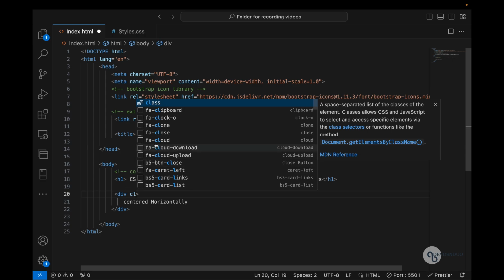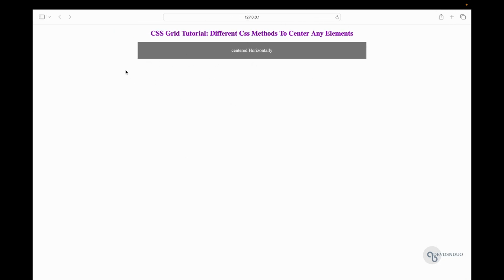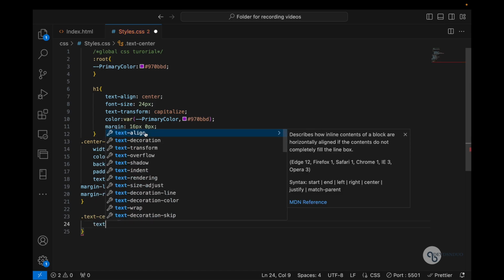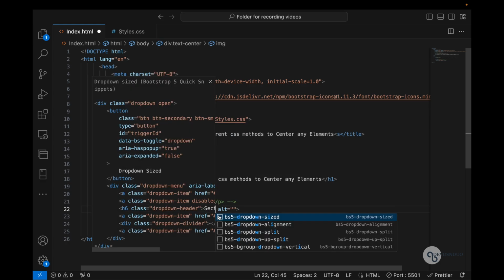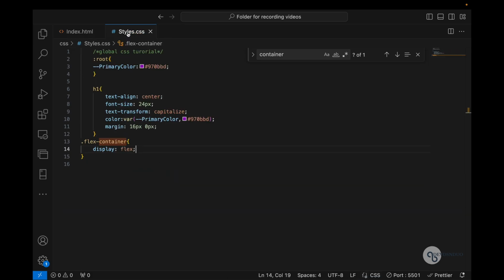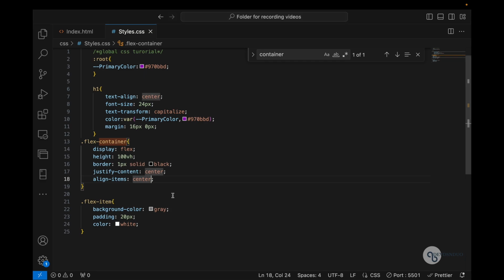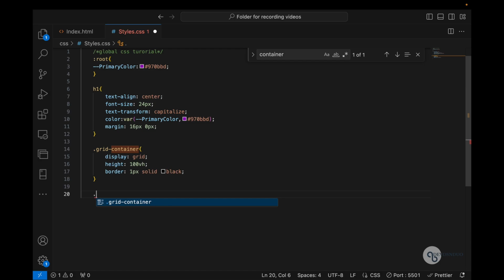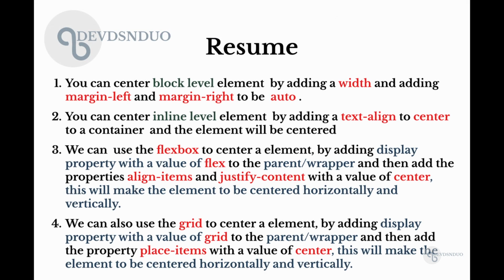Css tips & Tricks: Different methods to Center any html element in css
In Css tips & Tricks  series you will learn some tricks and tips to help you create amazing web apps. In this episode you will learn how we can center any elements using css